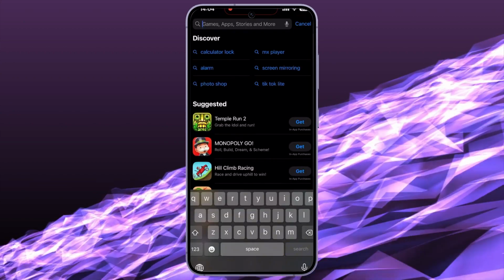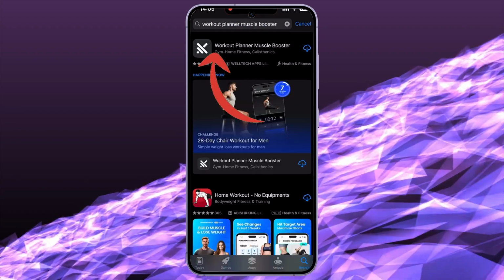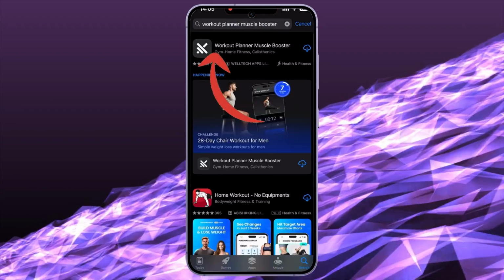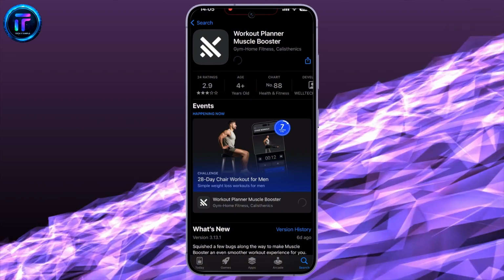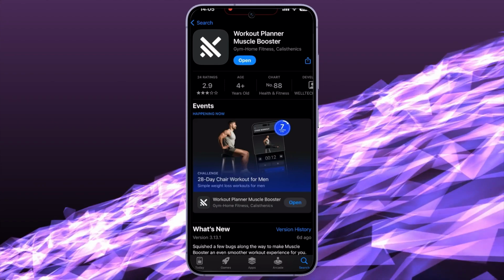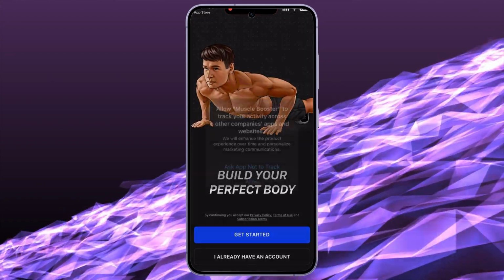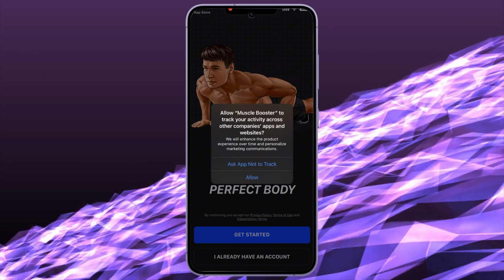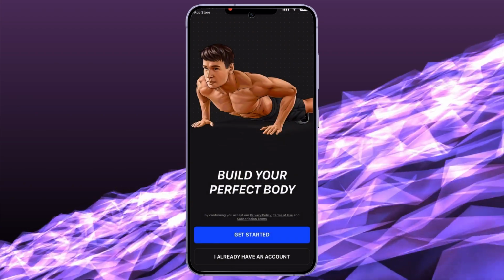How to Download Workout Planner Muscle Booster App on Mobile Phone in 2024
In this video, we’ll show you how to download the Workout Planner Muscle Booster app on your mobile phone. Plan your workouts, track your progress, and boost your muscle gains with our step-by-step guide. Watch now to learn how to download and install the Muscle Booster app!